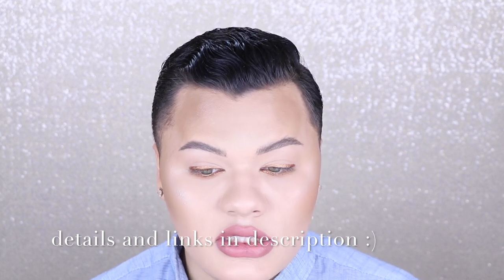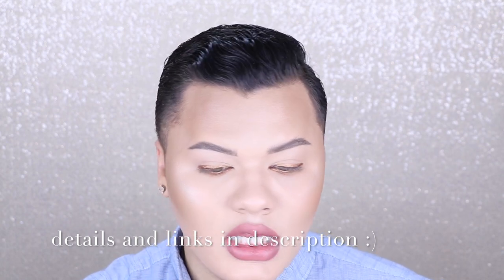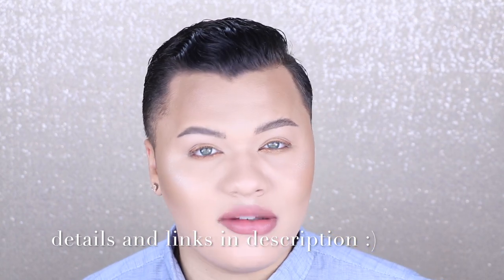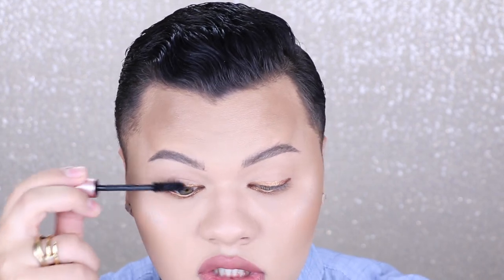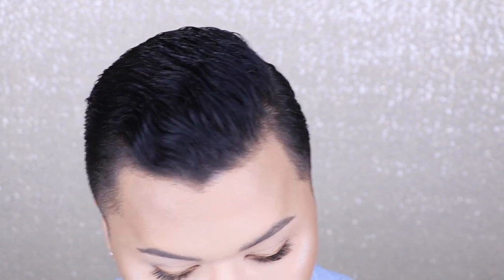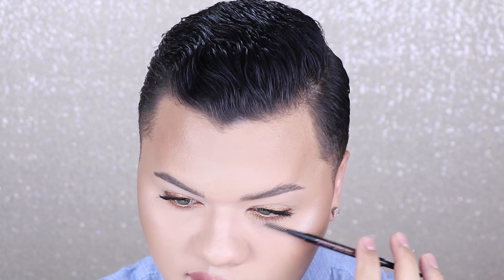TOO FACED BETTER THAN SEX DUPE?!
Nudestix "Copper Foil" on my eyes
Nudestix "Purity" on my lips
Code "DG10" for money off nudestix.com

What I Use to Film:
iMovie (Editing)